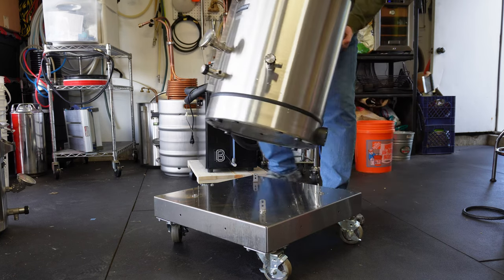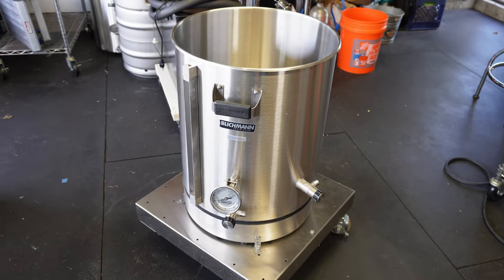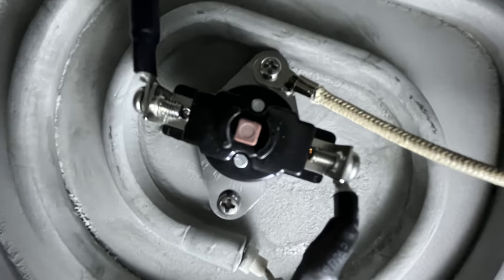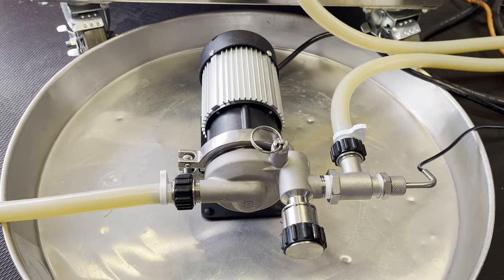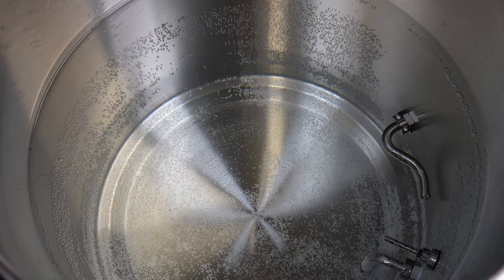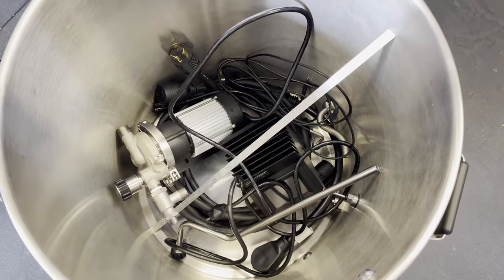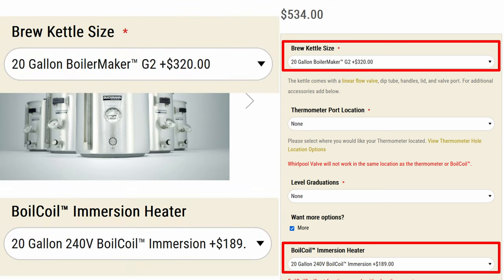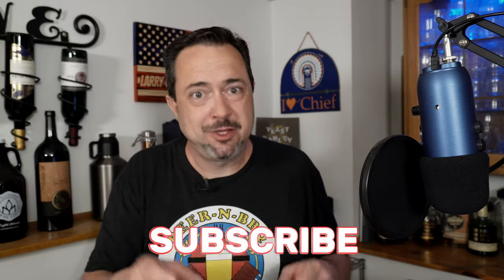The BoilerMaker Surface by Blichmann Engineering: A Hands-On Review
Blichmann Engineering released their latest product; an easy to clean electric kettle called the BoilerMaker Surface. Blichmann had sent me a couple of their earliest models to try in advance of their product launch; one prototype TC kettle and one pre-production NPT kettle.

I've brewed with one of them already and will now provide you my opinion on this exciting new product.

For those looking to see the new Blichmann BoilerMaker Surface in action, you can see it in my recently published American Light Beer video

Chapters:
00:00 - Intro & Overview
00:59 - Cleaning
01:30 - Kettle Details
03:12 - Lower Minimum Liquid Level Required
03:45 - Kettle Height Increase
04:01 - More Room in the Kettle
04:18 - Cost
05:28 - Conclusion